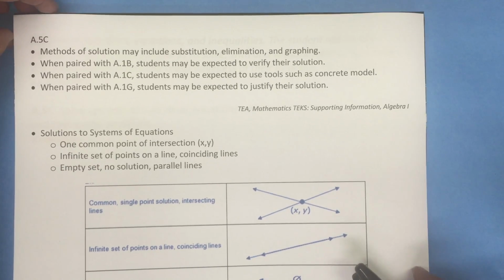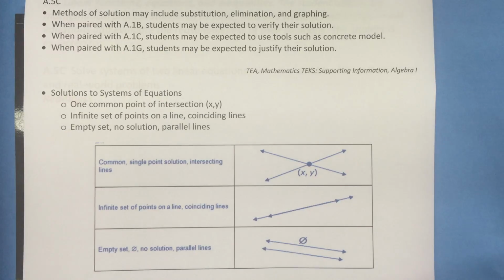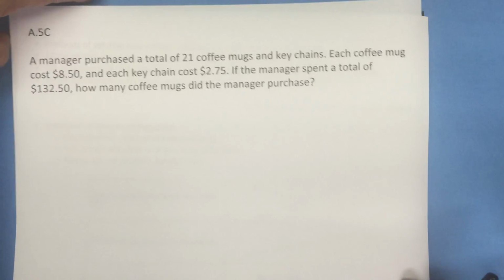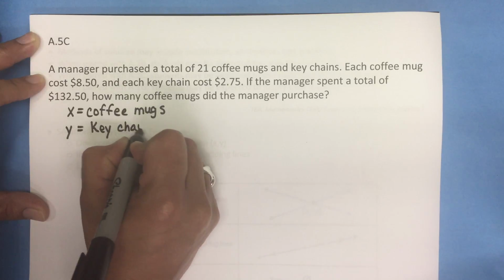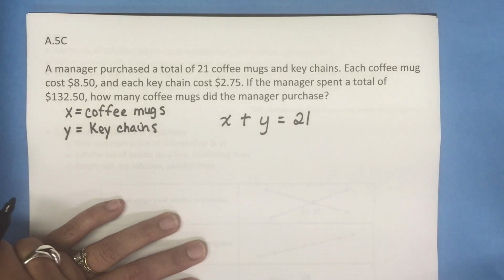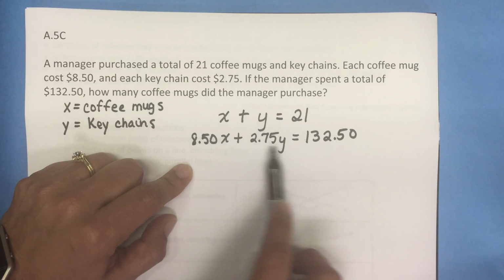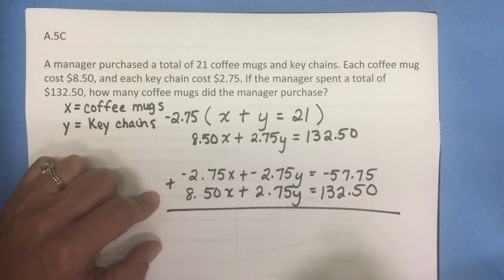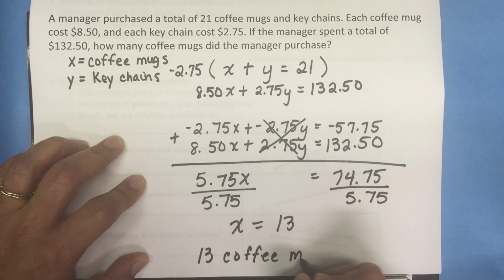A.5C Solving Systems of Equations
In this video you will learn how to set up a system of linear equations in two variables.  You will also learn how to solve the system by using the elimination method.